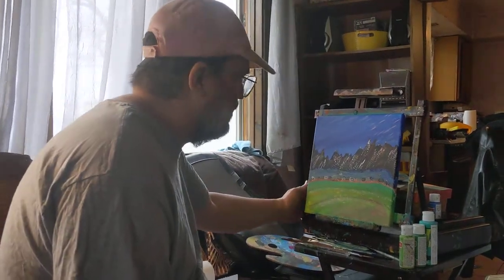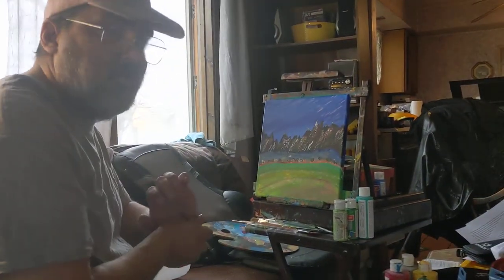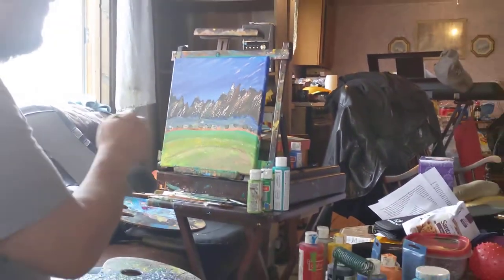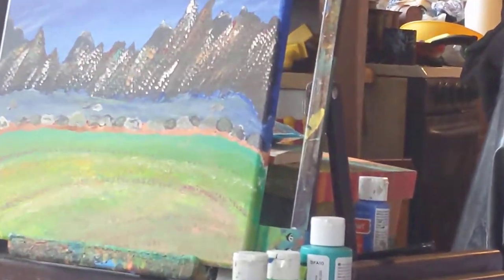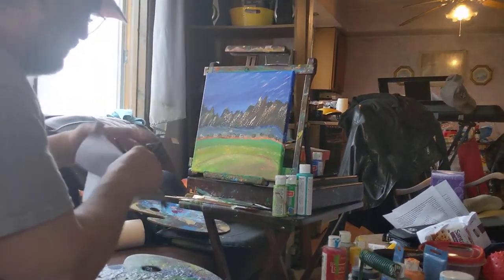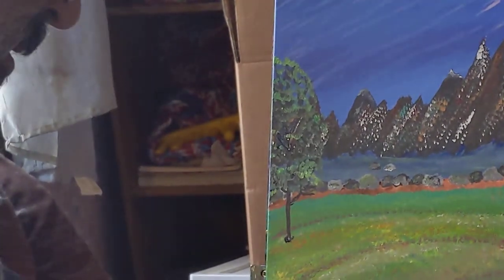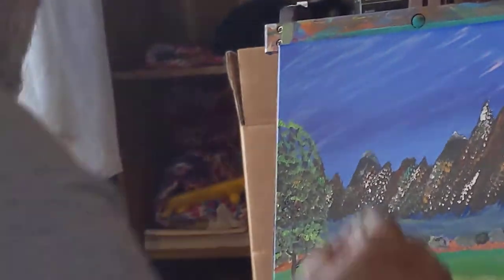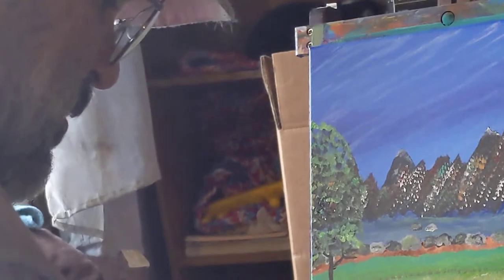Girl Scouts painting lesson part 6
Bringing the painting home with a few trees and some final touches.